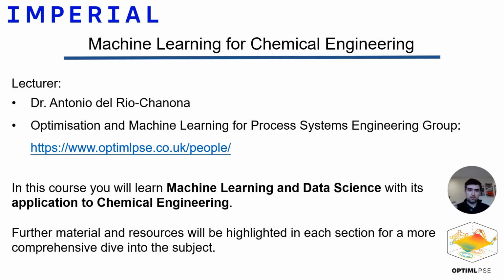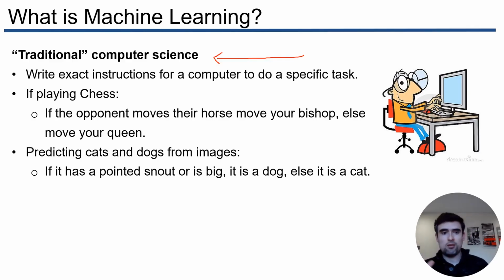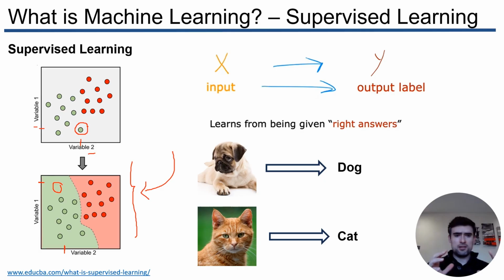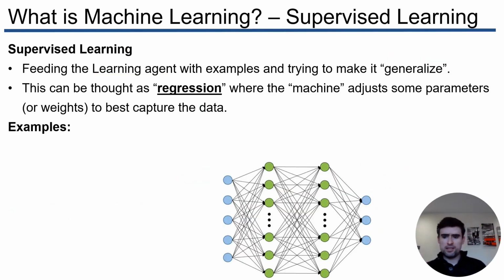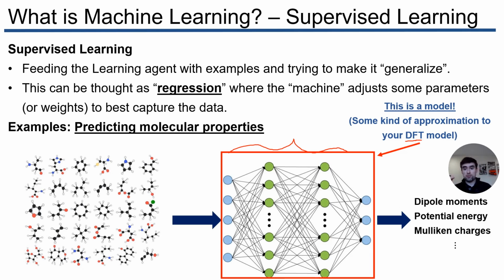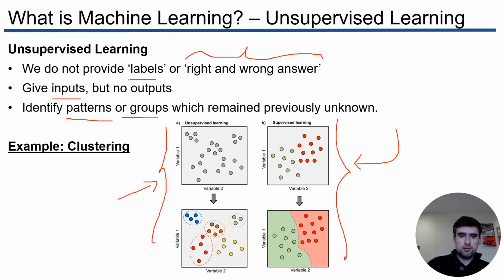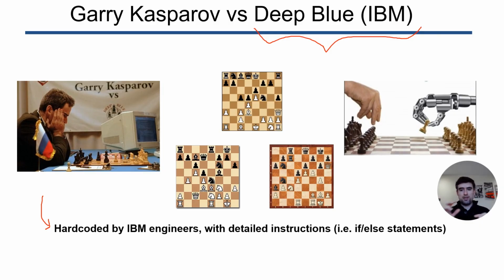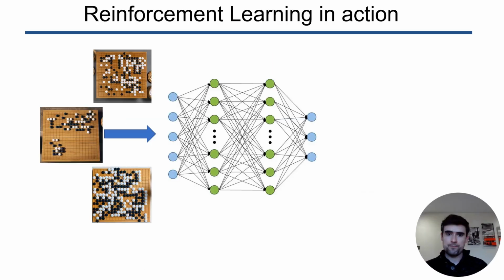What is Machine Learning? — Lecture 1a | ML4CE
This lecture answers the question “What is Machine Learning?” in the context of (chemical) engineering. We explain the three key paradigms: supervised, unsupervised, and reinforcement learning, and see how they translate to engineering examples.

👩‍🏫 Course: Machine Learning for Chemical Engineering (ML4CE)